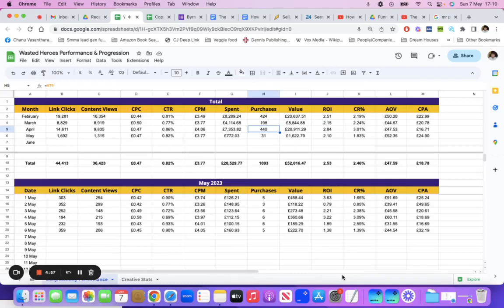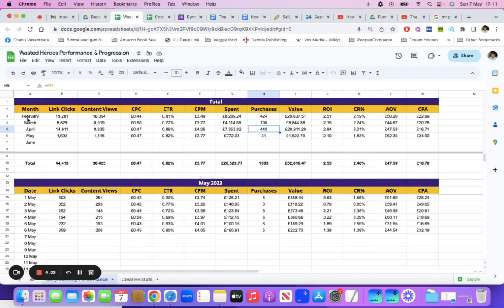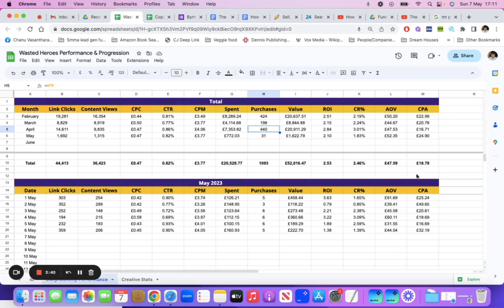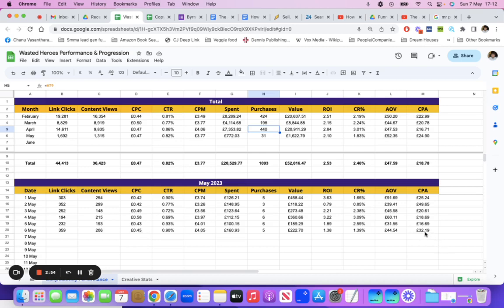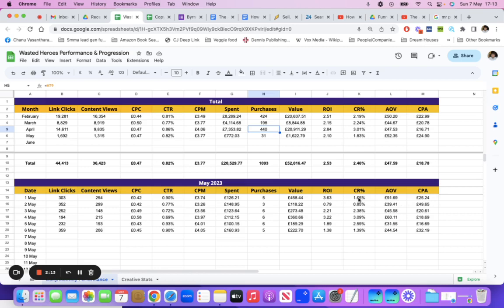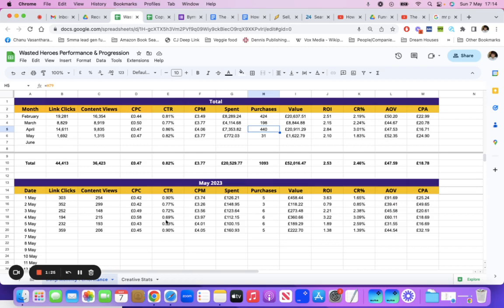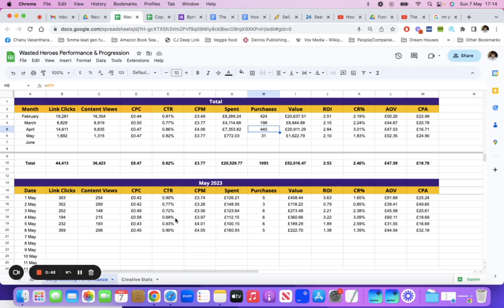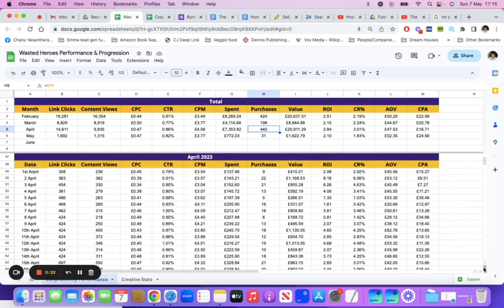How We Track Advertising Results For Ecom Brands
When you're spending money on advertising platforms like Facebook or Google, its important that you keep a track record of metrics such as CTR, CPA, Ad spend and Purchase Conversion Value.

You need to know on a daily, weekly and monthly basis how your campaigns are performing to determine your ROI on ad spend.

This video explains how we do it for clients.

[FreeTraining] How To Grow Your Brand To Multiple 6 & 7 Figure Brands. The Complete A - Z Road Map

If you'd like us to help you build Client Acquisition & Retention Systems for your Ecom brand so that you can grow your stores revenue & profit..

Join my free FB Group Where I share a lot of insight into growing your direct to consumer ecom brand